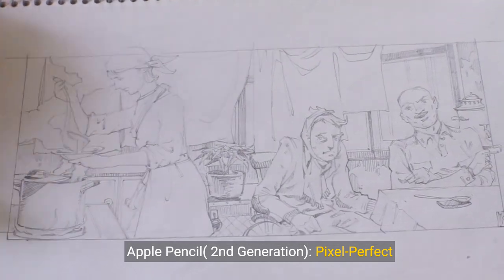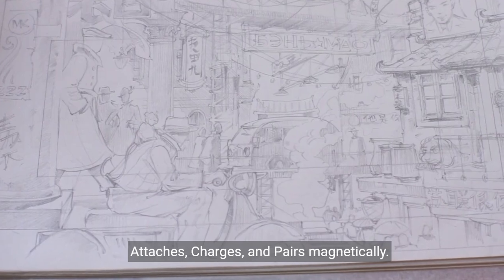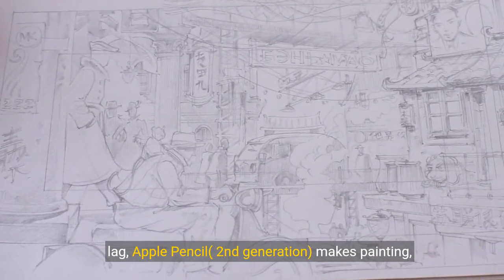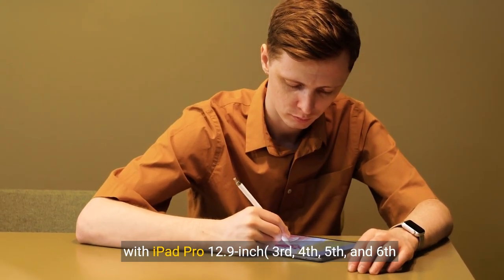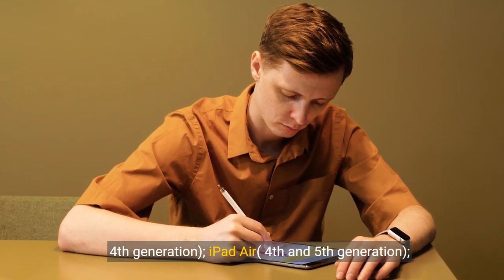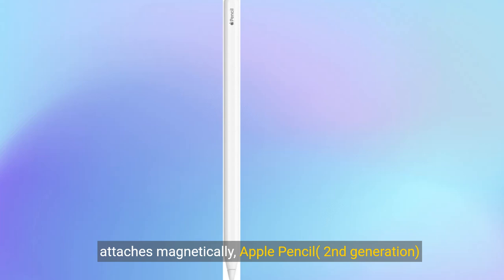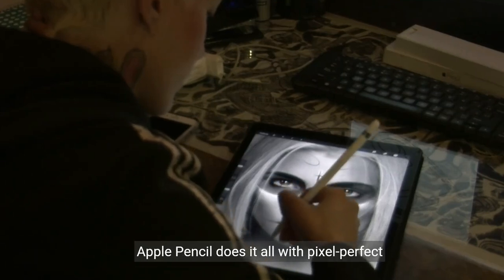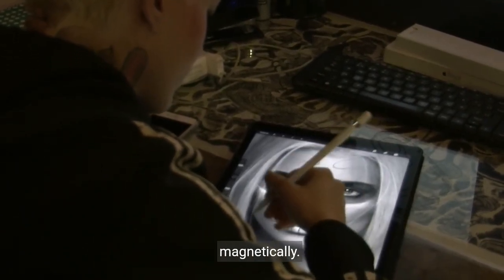Apple Pencil 2nd Gen Enhancing Your iPad Experience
0:00

[Intro] apple pencildrawing (2nd Generation): Pixel-Perfect Precision and Industry-Leading Low Latency, Perfect for Note-Taking, drawing , and Signing documents. Attaches, Charges, and Pairs magnetically.

0:04
apple pencildrawing ( 2nd Generation): Pixel-Perfect Precision and Industry-Leading Low Latency, Perfect for Note-Taking, Drawing, and Signing documents. Attaches, Charges, and Pairs magnetically.
0:16
WHY APPLE PENCIL— With pixel-perfect precision, tilt and pressure sensitivity, and imperceptible lag, Apple Pencil( 2nd generation) makes painting, sketching, doodling, and note-taking better than ever. Attaches magnetically for wireless pairing and charging.
0:31
0:49
EASY AND NATURAL— Featuring a flat edge that attaches magnetically, Apple Pencil( 2nd generation) allows you to change tools with just a tap from your finger.
0:58
TRANSFORMS IPAD INTO A CANVAS— Draw, sketch, color, take notes, and mark up documents. Apple Pencil does it all with pixel-perfect precision, tilt and pressure sensitivity, and imperceptible lag. Apple Pencil attaches, charges, and pairs magnetically.
1:14
[Outro]